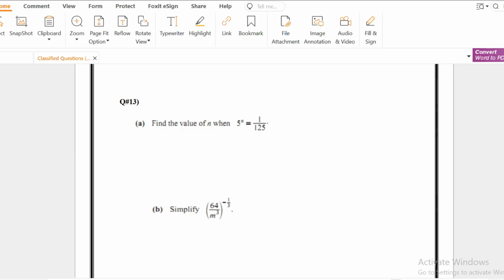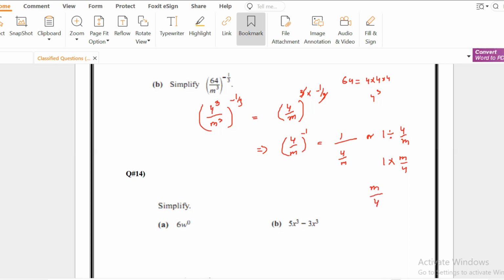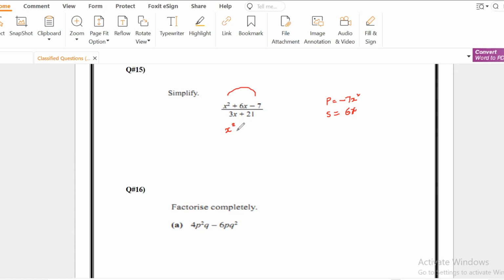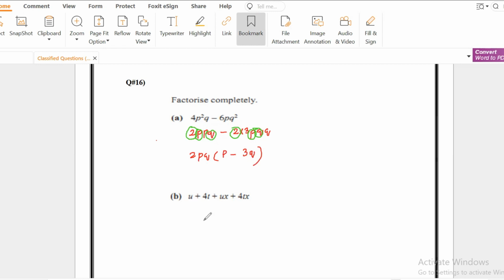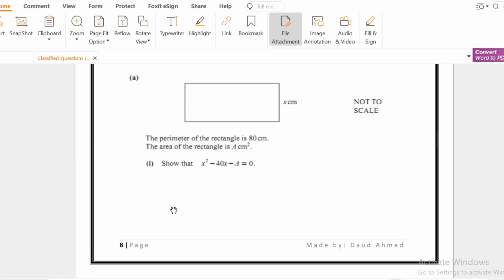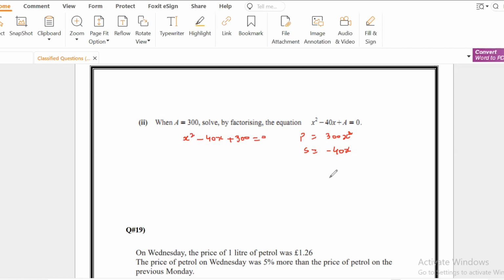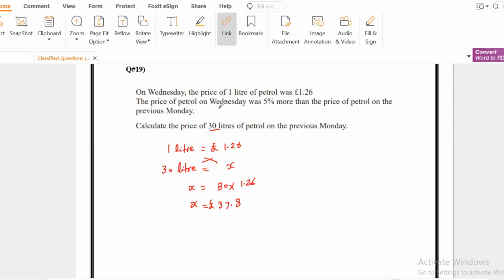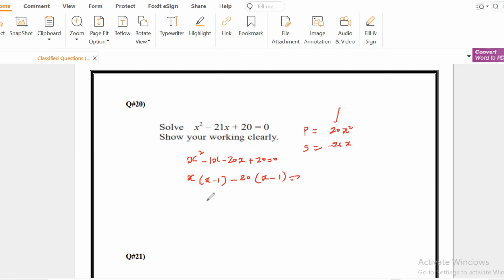CLASSIFIED QUESTIONS OF ALGEBRA AND NUMBER PART II